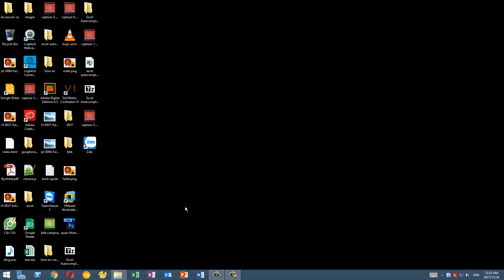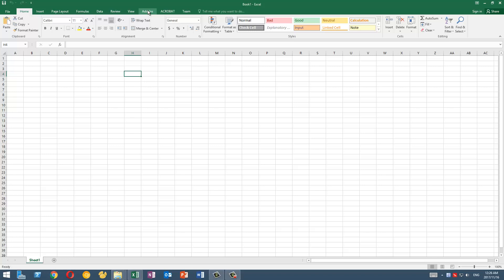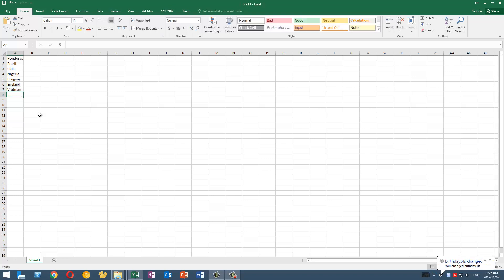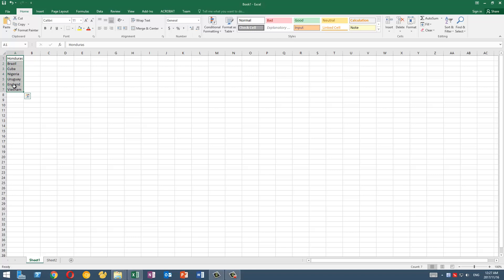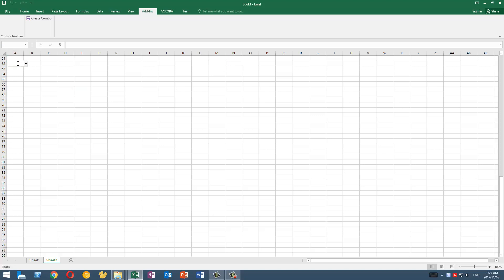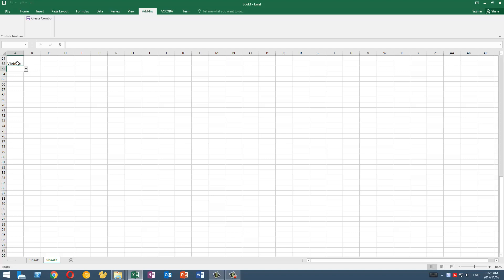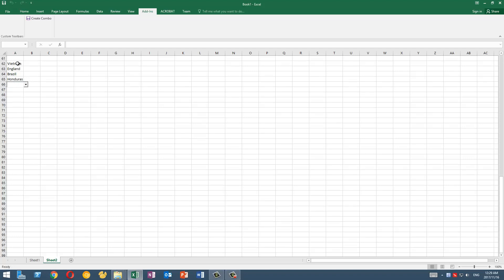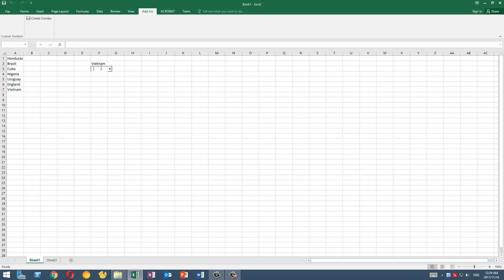How To Create A searchable drop down list (from other sheet) in excel 2007 to 2016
This is the method to create a searchable dropdown list as  you type in Excel, from Excel 2007, 2010, 2013 and 2016. This method works on all version of windows. Make sure you have .NET framework 4.0 installed.

The installation is straightforward and easy to follow. You can create the dropdown list autocomplete suggestion at any size (recommend ~1,000 items for max performance).